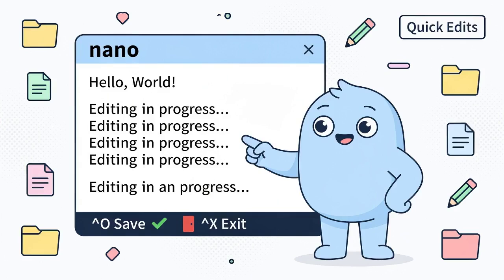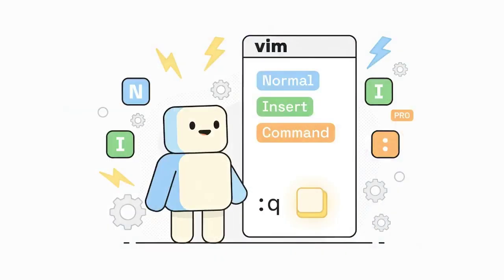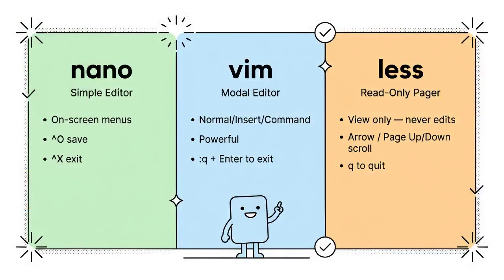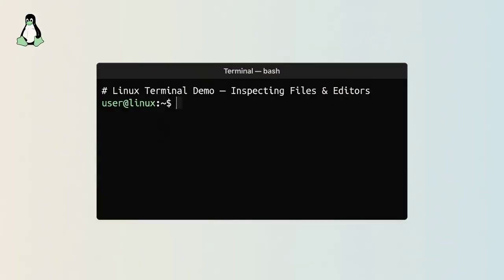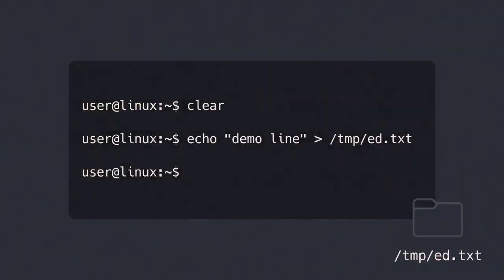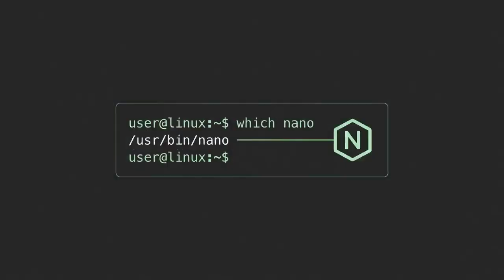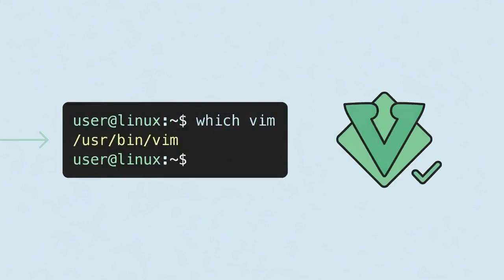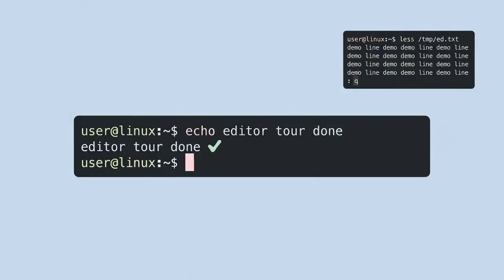Linux Text Editors Explained: nano, vim, and less Hands-On Demo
Quick overview of three essential Linux terminal text tools — nano, vim, and less — with a hands-on demo showing how to view files and safely exit each one.

In this tutorial you'll learn:
• The key differences between nano (simple, on-screen menus), vim (modal editor), and less (read-only pager)
• How to safely exit each tool — including the famous :q in vim and q in less
• How to create a test file with echo and verify it with cat
• How to use which to discover which editors are actually installed on your system
• Hands-on demo of viewing a file with less and quitting cleanly
• How to identify available terminal text tools using which and --version

Who this is for: Linux beginners, sysadmins, DevOps engineers, and IT students getting comfortable with the command line before moving on to scripting and automation.

Try this on your own Linux machine or VM, then drop a comment: which editor do you prefer — nano, vim, or something else?